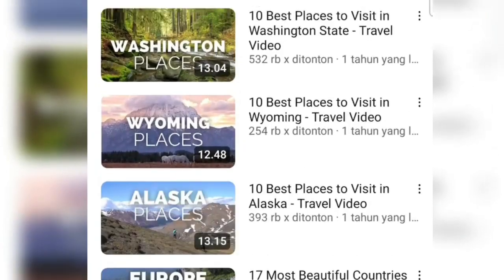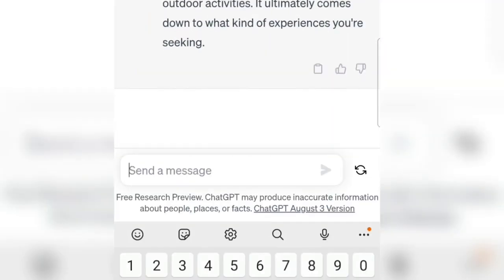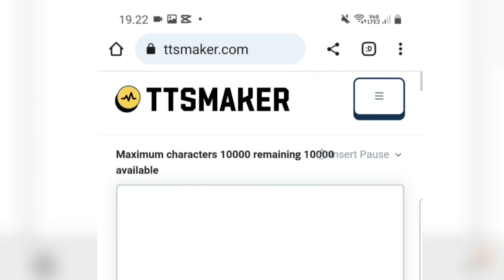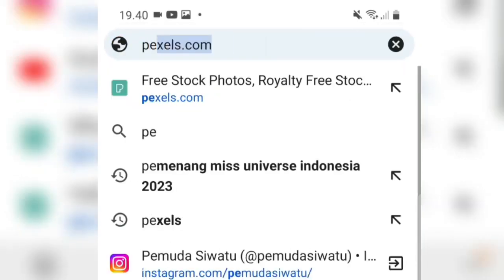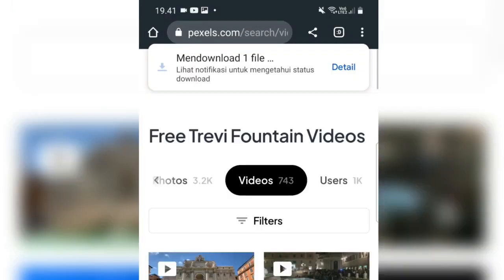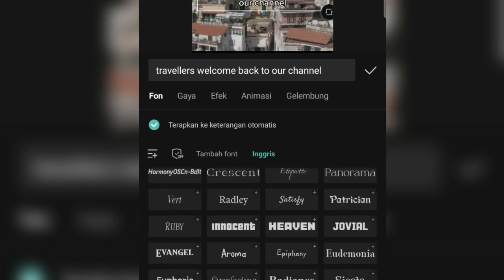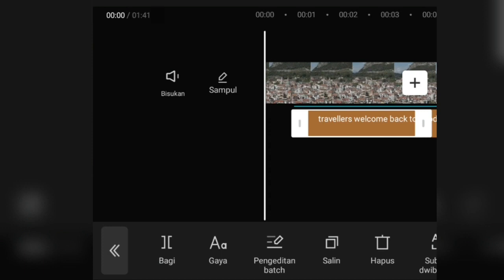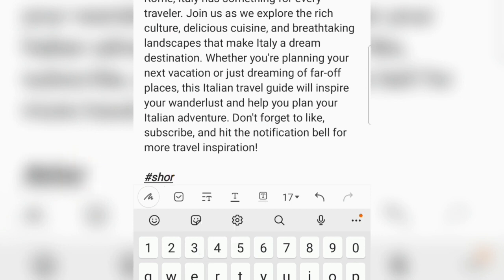Create Your AI Channel |chatgpt | Faceless AI YouTube Channel Idea | Full Step-by-Step Guide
AI Movie Review Channel, How to Create a YouTube Channel, Movie Review Channel Tutorial, Deepfake Tutorial, AI Avatar Creation, Video Editing Tips, YouTube Content Creation, Step-by-Step Guide, AI Influence, Deepfake Bonus, ai movie recap
online earning ways
ai movie generator, ai movie maker
youtube automation, youtube automation course, youtube automation step by step, youtube automation for beginners, youtube automation channel, youtube automation with ai, youtube automation niches, youtube automation tutorial